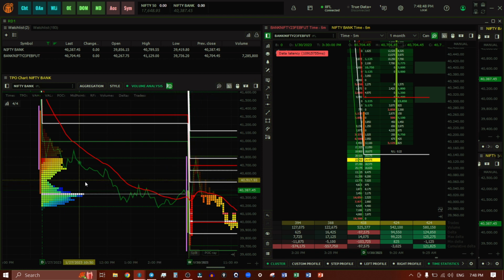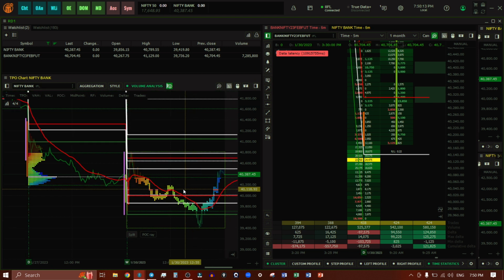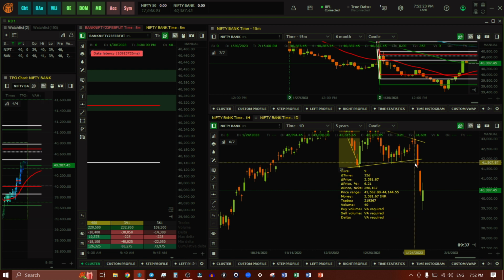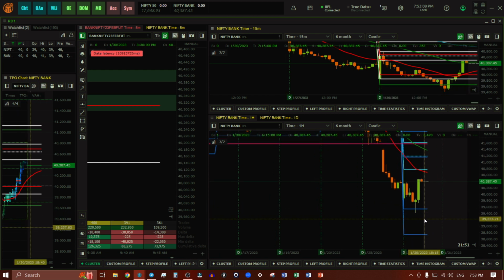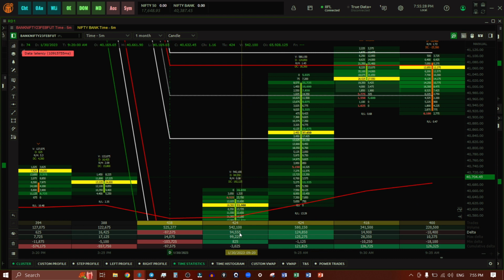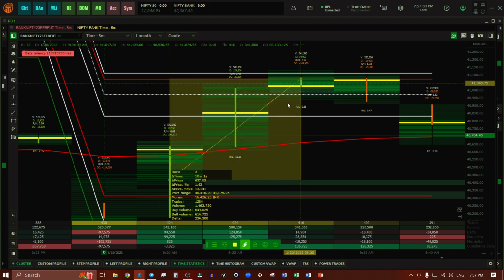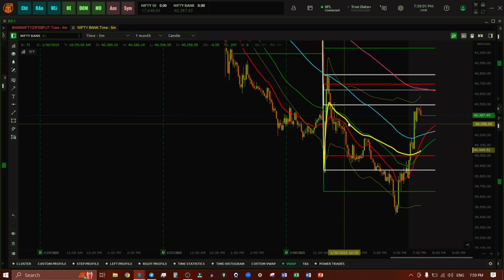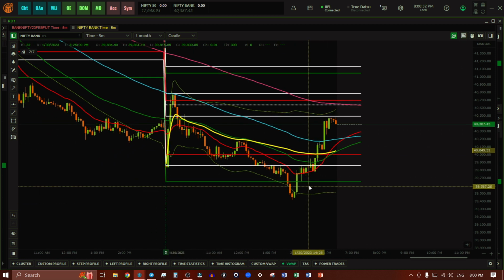Using Market Profile & Orderflow | Bank nifty Post-Market Analysis for 30 January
Nifty & Banknifty Post-Market Analysis using Market Profile & OFA (Orderflow Analysis) for 30 January by Tradeasy with RD, Initial Balance Method, Initial Balance Strategy, Stock market 2023, Quantower India

Learn to trade professionally.